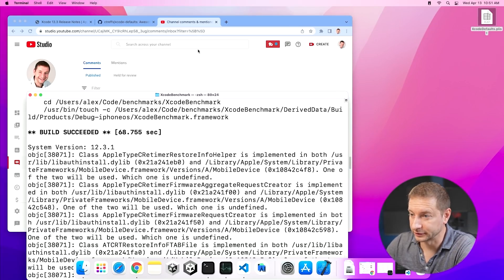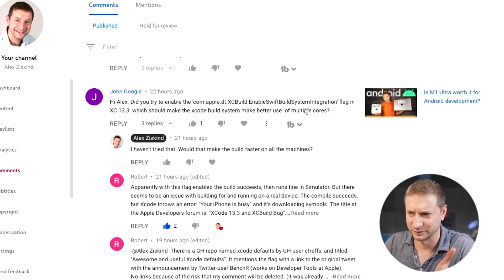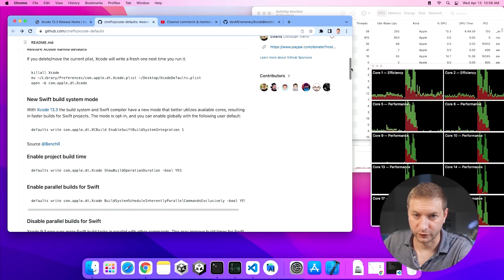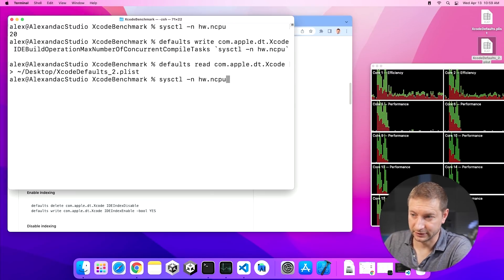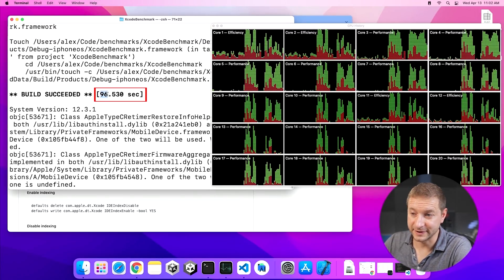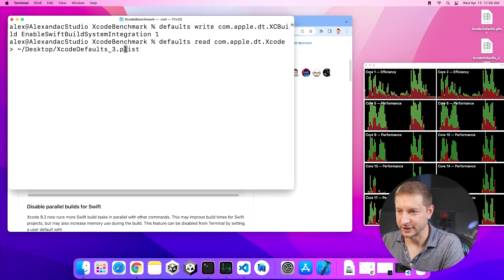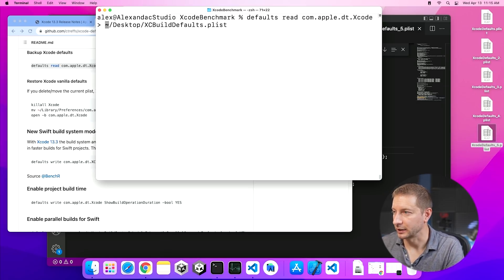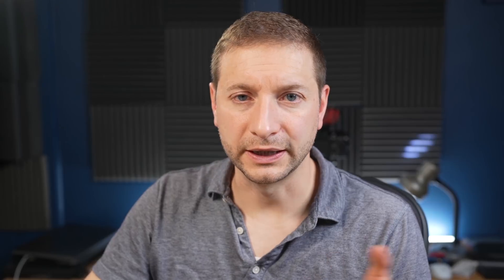Xcode optimizations a WASTE of TIME?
After some Xcode tests comparing M1 Ultra Mac Studio with M1 Max, some of you suggested how to improve Xcode performance. Let's see...

🏫 FREE COURSES